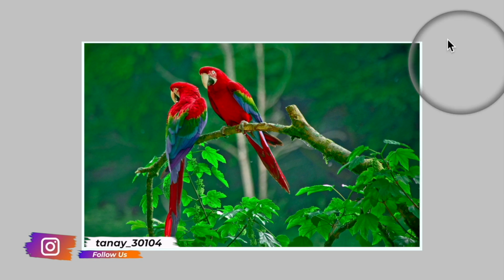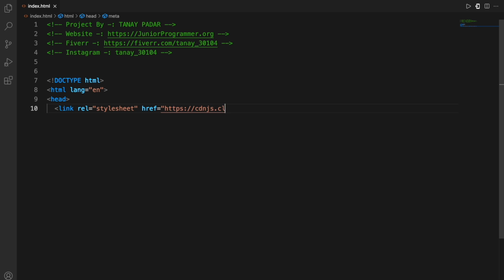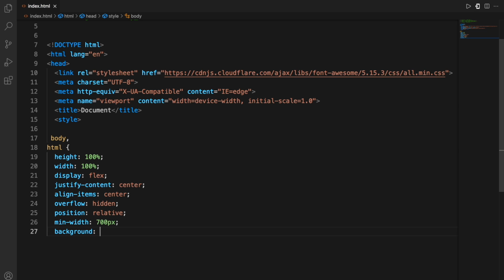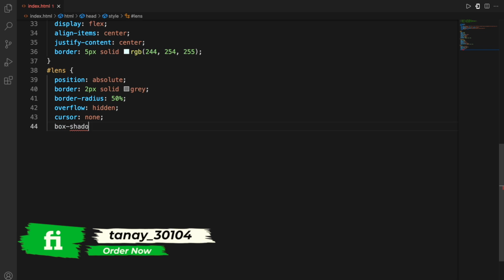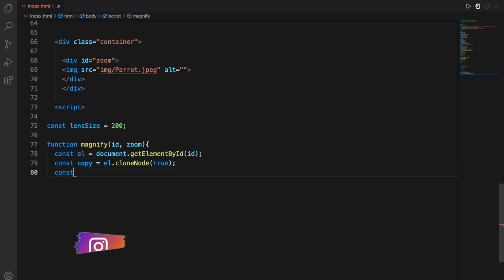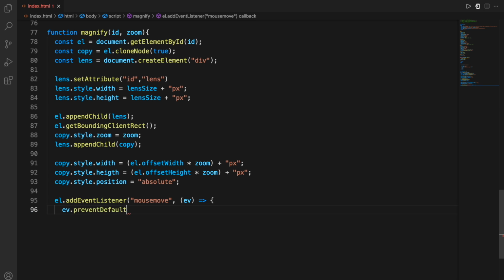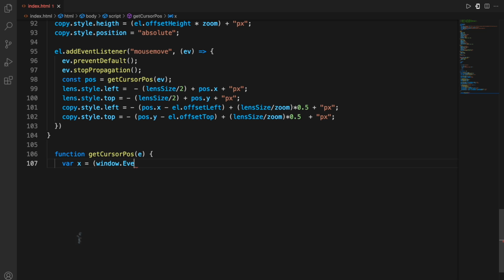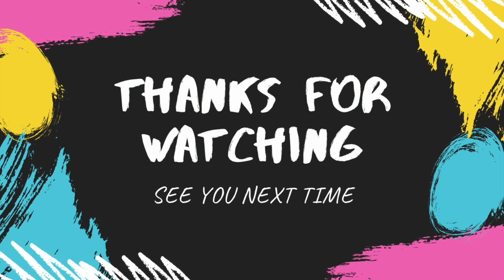Hover Image Zoomer Using HTML , CSS & JS || CSS & Hover Effect || Web Development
Hey Buddies,
Here is your New Video of HTML, CSS & JS. Hope You will enjoy it !!

⏱Time Stamps⏱
0:00 | Intro
0:26 | Coding Part
6:14 | Output